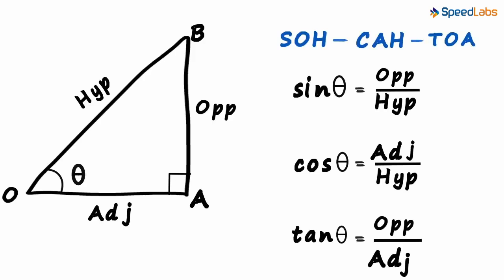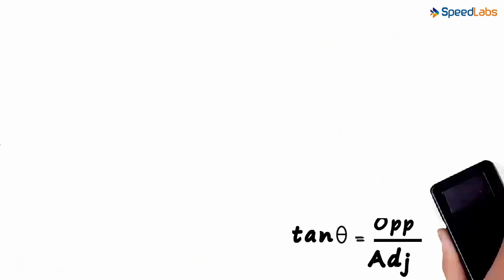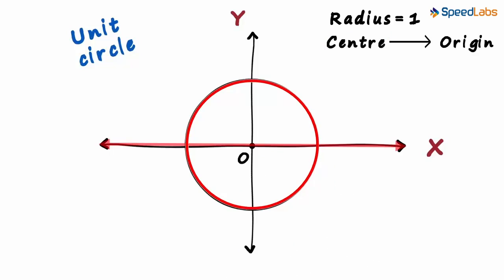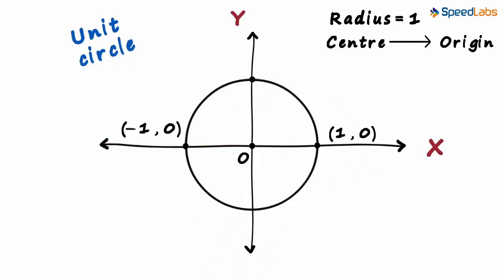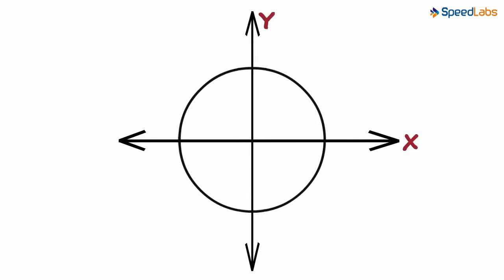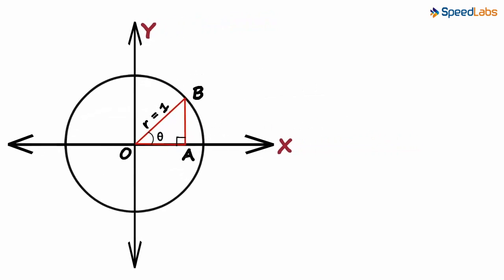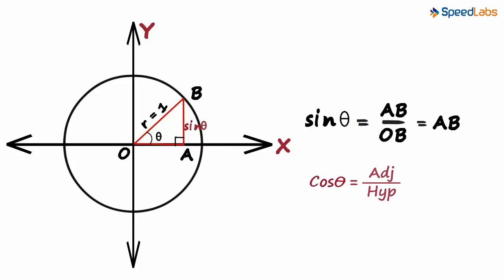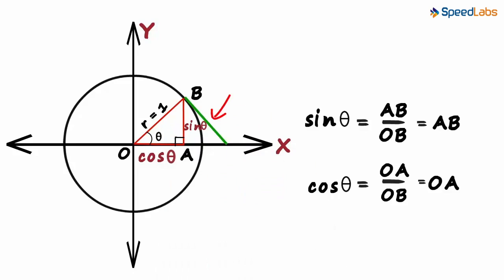Class-10-Maths-Ch-8-Introduction to Trigonometry-Topic- What is the Unit Circle Part 1